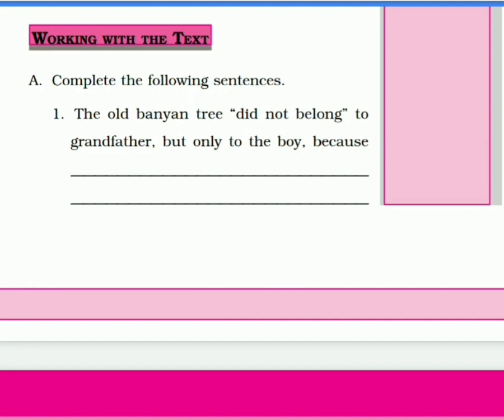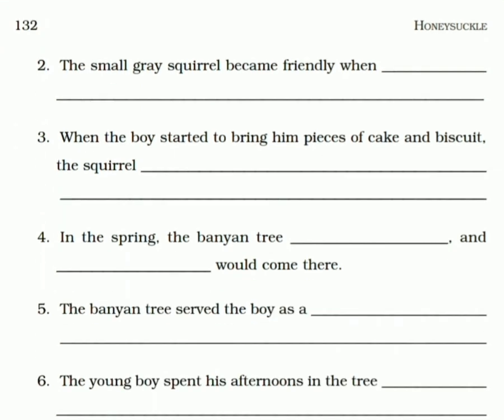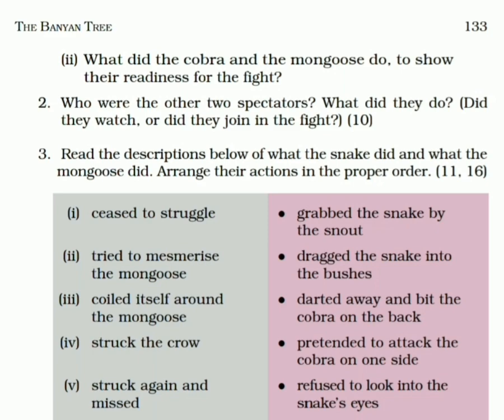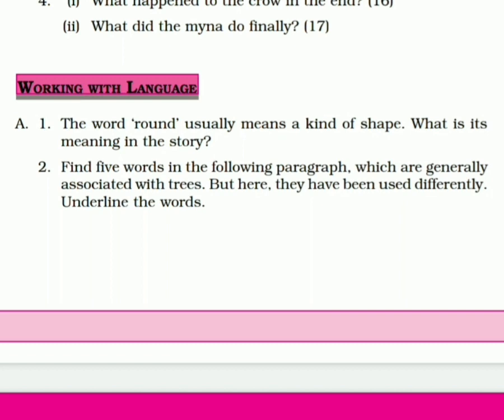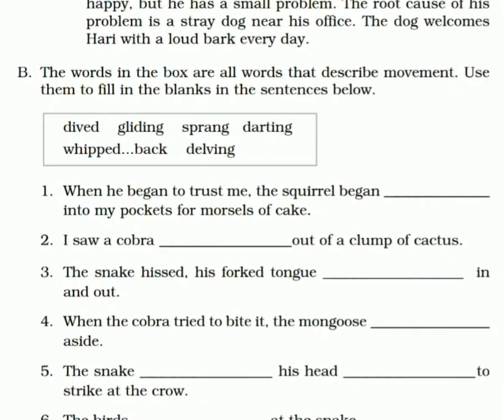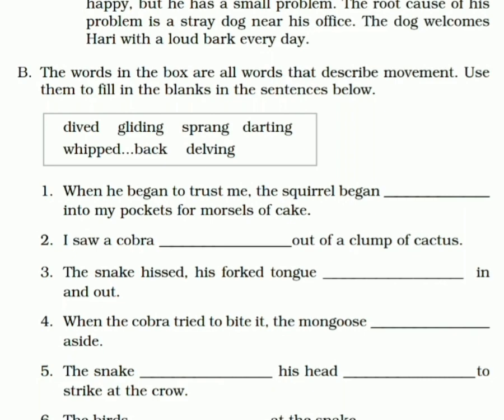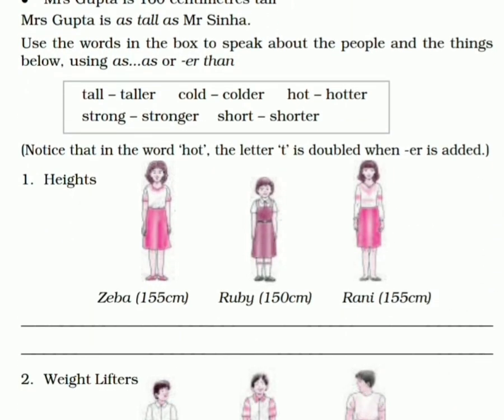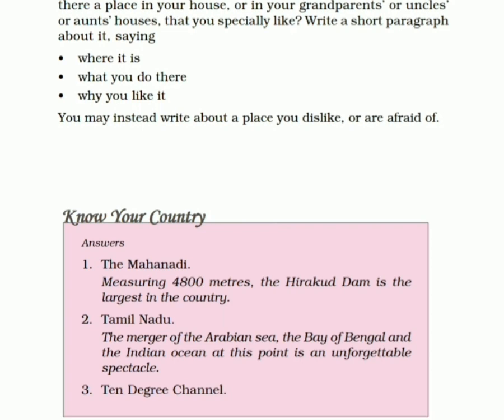Honeysuckle | Chapter 10 | The Banyan Tree | Exercise Questions Explained in simple English !